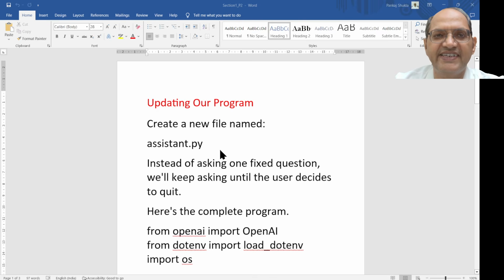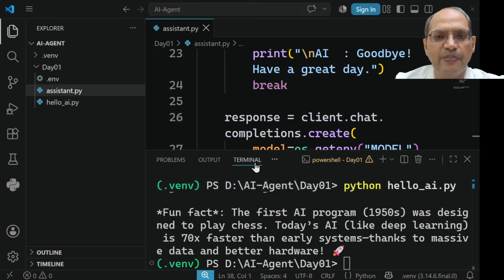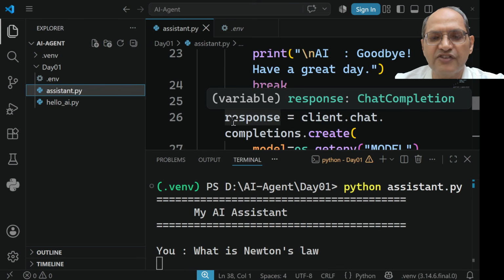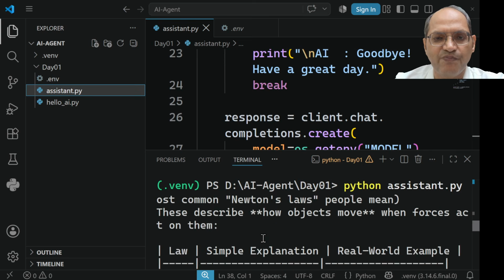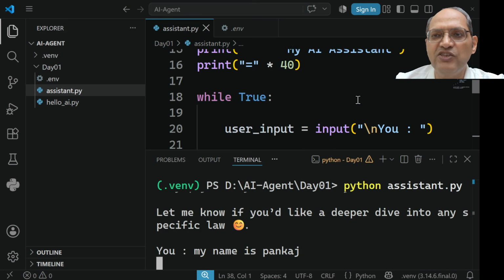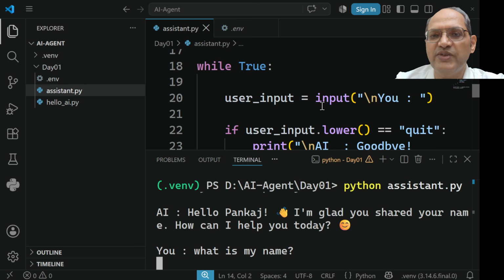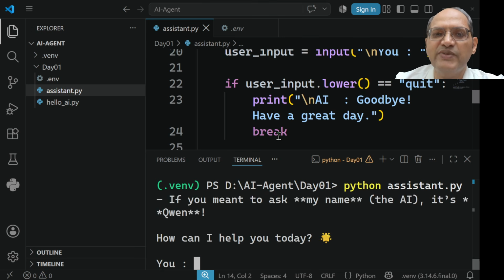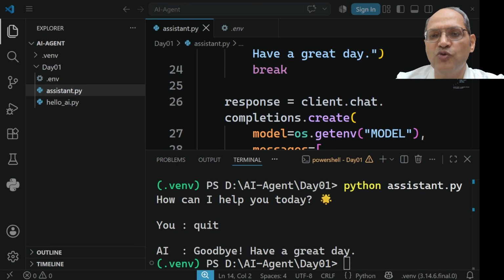Day 1 – Part 14 (Practical 3): Build Your First AI Chatbot with Python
🎓 Want to Learn the Complete 21-Day Journey?

The complete AI Agent Engineering: Build Production-Ready AI Agents course is now available on Udemy.

If you want to follow the entire structured journey with all lessons, practical implementations, and the complete project:

In this first lesson, we start from the fundamentals and build our first AI chatbot using Python.

This is not just about using a chatbot. We will start understanding the building blocks that will eventually lead us toward more capable AI agents.

• How to build your first AI chatbot with Python
• How the basic chatbot workflow works
• How Python interacts with an AI model
• The fundamental concepts behind AI-powered applications

This is Part 14 of Day 1. Day 1 contains multiple practical lessons, and the journey will progressively move from a basic chatbot toward memory, tools, RAG, planning, MCP, autonomous agents, multi-agent systems, and production-ready AI agents.

📚 About the Complete Course

AI Agent Engineering: Build Production-Ready AI Agents

A 21-day practical journey covering:

Python → AI Chatbots → Memory → Prompt Engineering → Tools → Document AI → RAG → Planning → MCP → Autonomous Agents → Multi-Agent Systems → LangGraph → CrewAI → LangChain → Deployment

The goal is not simply to learn concepts, but to build real AI agent systems step by step.
By the end of the journey, you will build your own AI Agent Research Platform as the capstone project.

🔔 Follow the Free Learning Journey

New educational content will be added regularly.
The goal is simple:
Don't Memorize. Understand.
Learn step by step, build practical skills, and keep growing. 🚀

💡 My Teaching Philosophy

Don't Memorize. Understand.

The focus throughout this journey is on understanding how and why AI agent systems work, rather than simply copying code.

Let's start building. 🚀